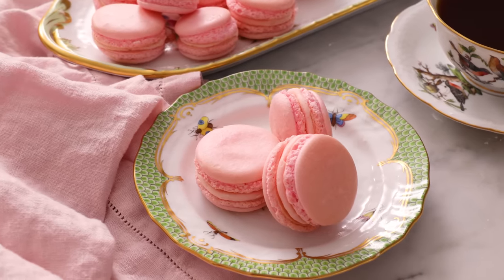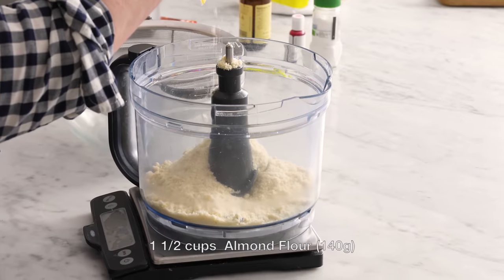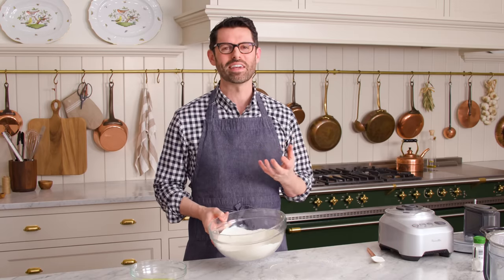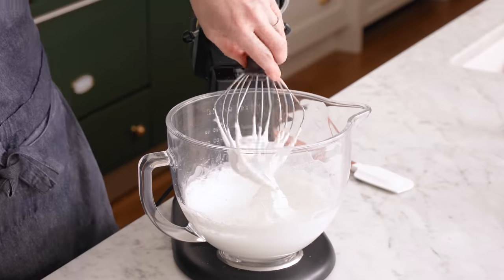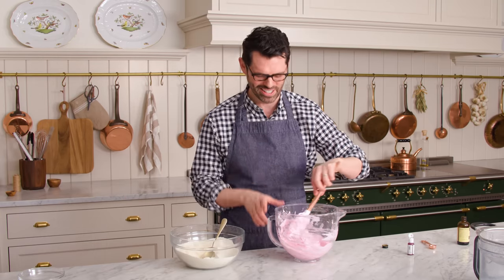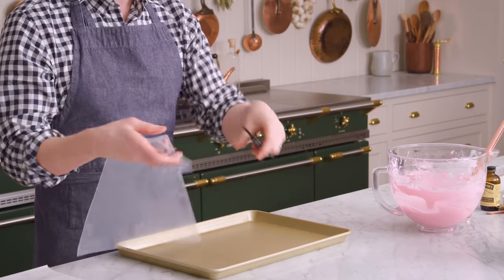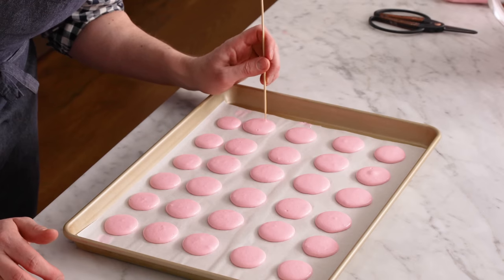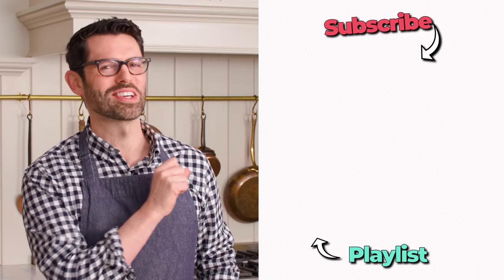Complete Guide to Making Macarons | Macaron Recipe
This is the complete guide to making macarons! Macarons are delicious and enchanting, but a bit finicky to make! Don't be intimidated by them though; this macaron recipe is actually quite fun to make once you learn how. Of course I've included all my tips and tricks so you can make these delicious cookies perfectly the first time.